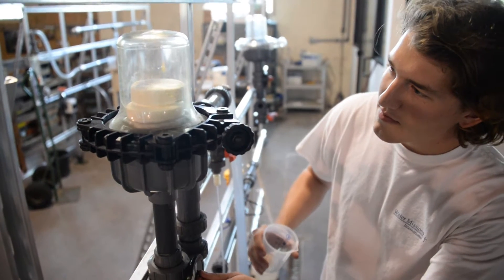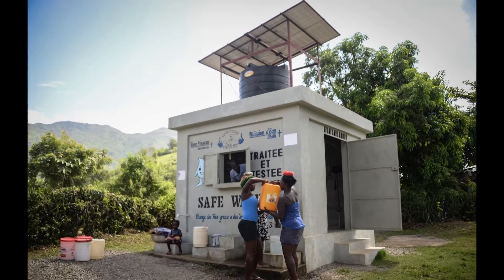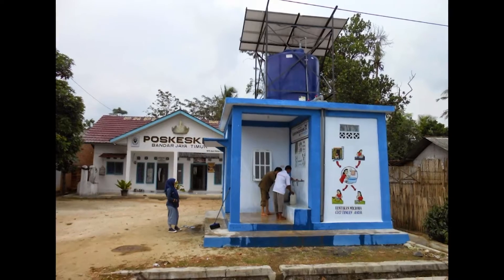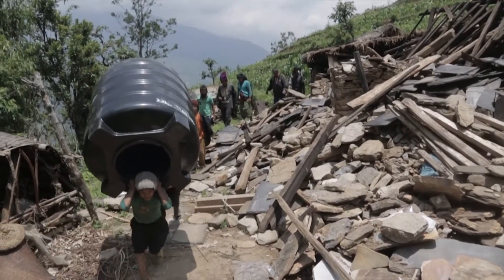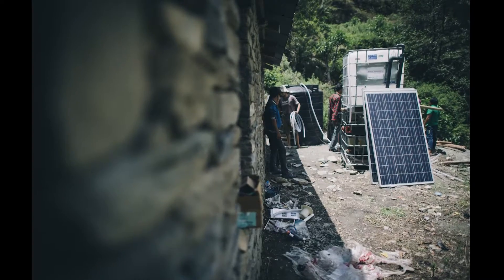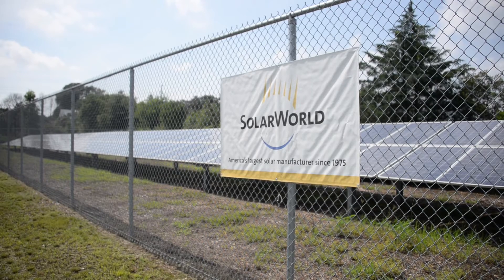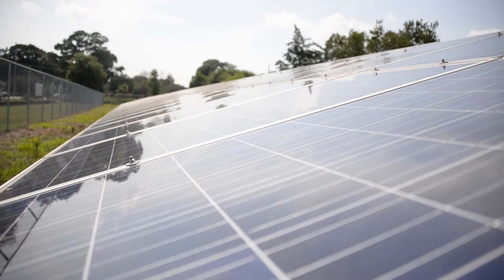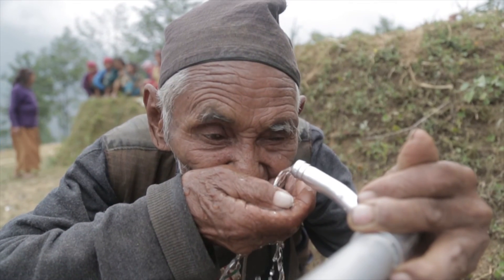Water Missions International - Safe Water With Solar Power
Safe water is not that complicated we filtered water to make it clean disinfect it to make it safe. We first started treating water in 1908 here in the United States over a hundred years later the treatment process has not changed all that much. Filtration & chlorination are still two of the most common ways we treat water yet billions around the world today lack access to safe water.
It takes energy to move water, whether we are pumping it through a filter, or pumping water to a school a kilometer away energy is required. Lack of affordable or reliable energy source is a barrier to bring safe water two people in developing countries.
Water Missions installed our first solar-powered safe water project in 2008 in the community of Gorman, Haiti just outside of Port-Au-Prince. Seven years later surviving a major earthquake and a Cholera outbreak safe water is still flowing in Gorman.
Four solar panels have cut the daily operating costs the safe water system in half. It does not matter what business you're in if you can cut your operational costs by 50% your chances of success are greatly increased, it's a pretty remarkable thing how just 800 watts of power – four solar panels - can transform the lives of thousands of people. Continuous free solar energy makes long-term financial model viable.
In our response to the earthquake in the Nepal solar power once again proved its value. When you live on the side of the Himalayan mountains electricity is just a dream. Expensive diesel fuel, when available, requires a five hour hike down a mountain and an 8 hour drive to the nearest city: that's just one way. When an earthquake wipes out supply chains and landslides wipe out roads diesel fuel becomes a dream as well.
Water Missions airlifted a water treatment system and solar panels to a community in the same cultural district as Nepal. SolarWorld panels are robust, they require basically no maintenance. Right now two 225W panels are powering the safe water system for the community and the school.
Water Missions is so grateful for our partnership with SolarWorld, you make a quality reliable product. In fact 100 kilowatts of your solar panels are energizing our corporate headquarters here in Charleston, South Carolina right now. The annual savings from our power bill means that one community each year will get access to safe water. That means every ten years 100,000 people will have access to sustainable safe water because of this savings.
So the next time you are growing crystals or assembling panels on the factory floor, I hope you realize that your work is doing so much more than just changing lives. Your work is saving lives. Our partnership has changed the trajectory of Water Missions in our ability to help those who need access to safe water. We look forward to our continued work together in the future.